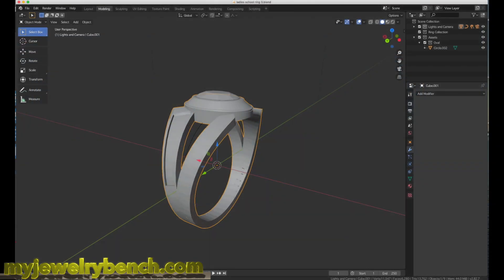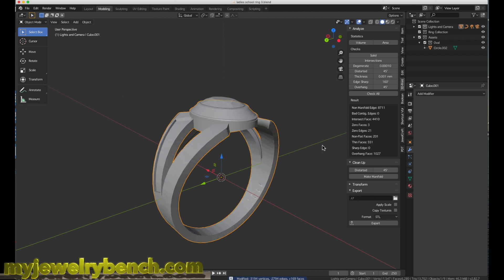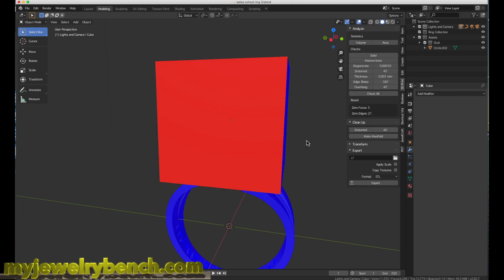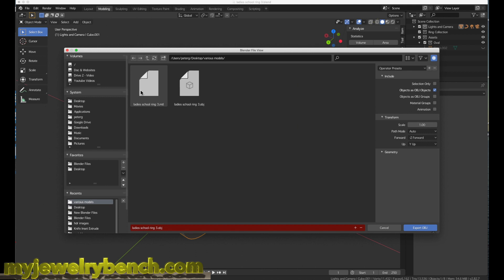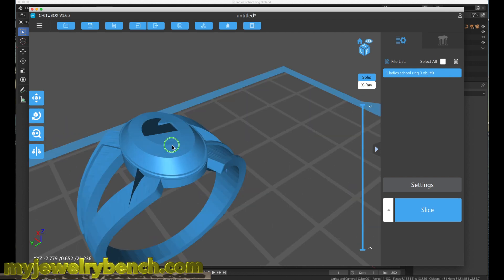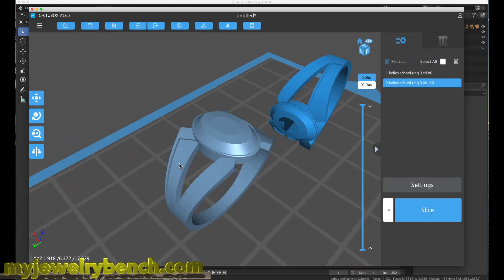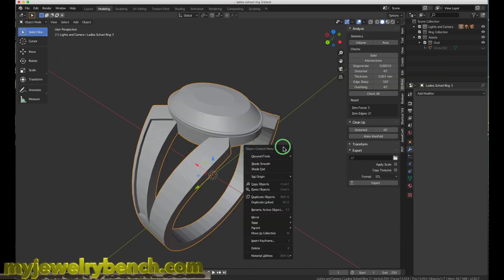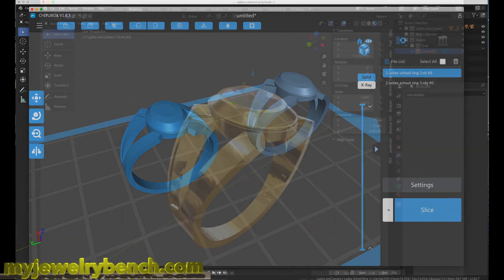Blender 2.82, A 3d Resin Printer, Fixing Your Model for 3d Printing! Tips and Tricks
Hi Guys!  Here is quick way to fix your blender designs for 3d printing, even if they have errors in them that you can't find!  Quick Tips and Tricks!